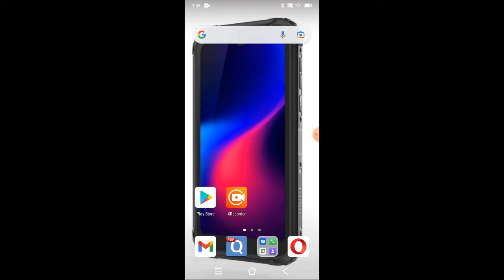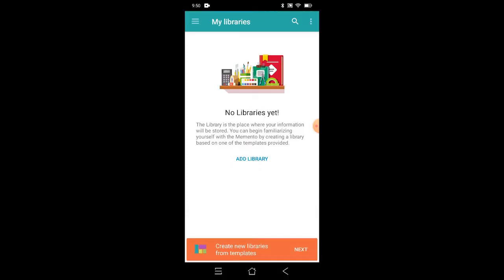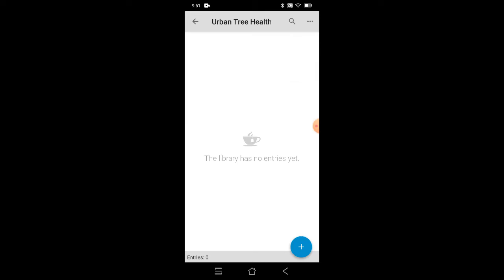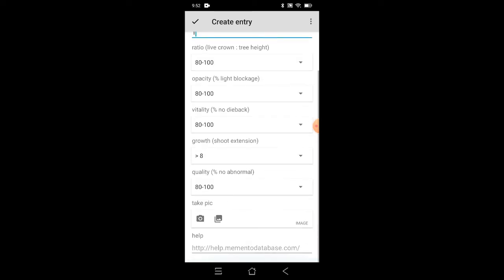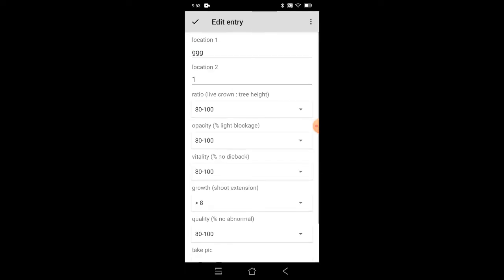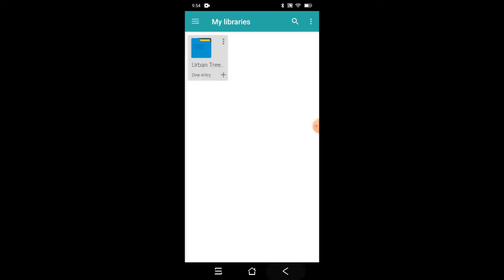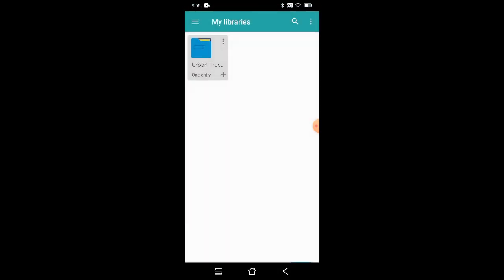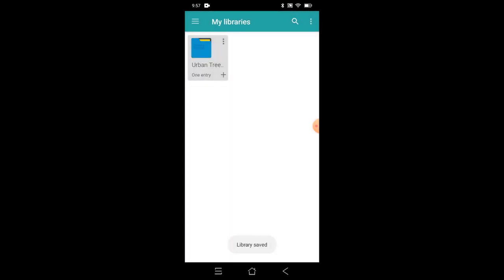UrbanTreeHealth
A demo of a data collection app using a user-friendly database available on Android and iPhone devices and importing a template that follows the published scientific methodology by Jerry Bond in his Urban Tree Health